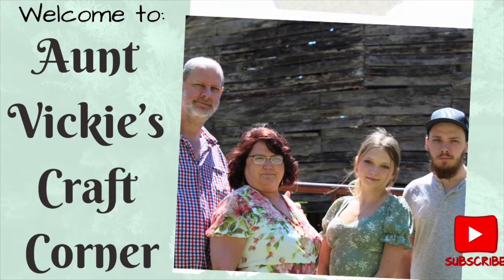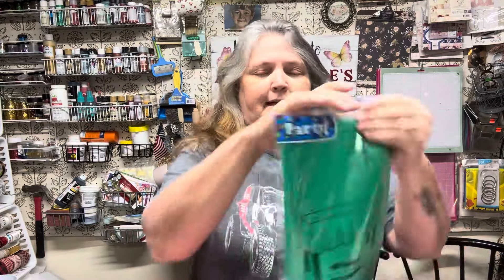Easy Party Decor from Dollar Tree Plastic Tablecloths Anyone Can Make//Make it Mondays